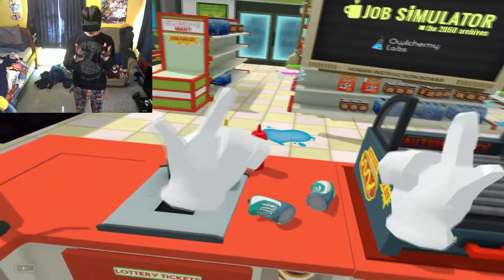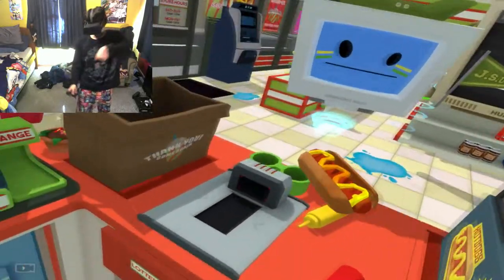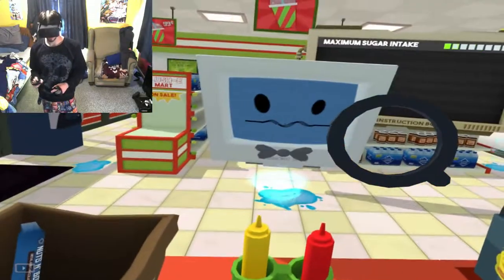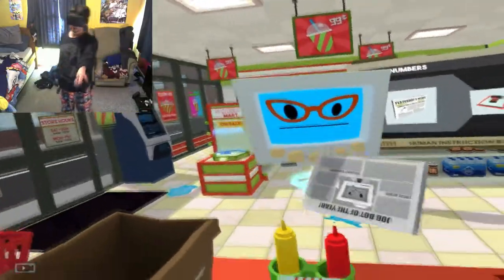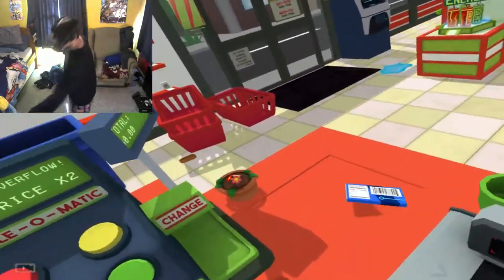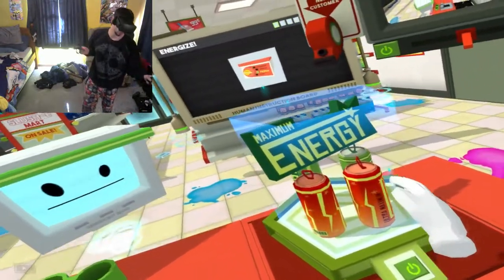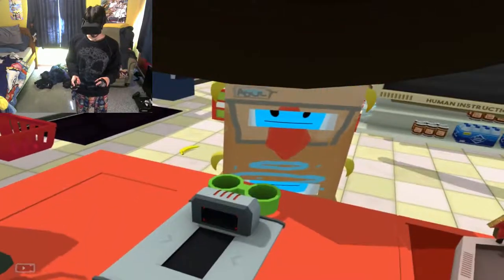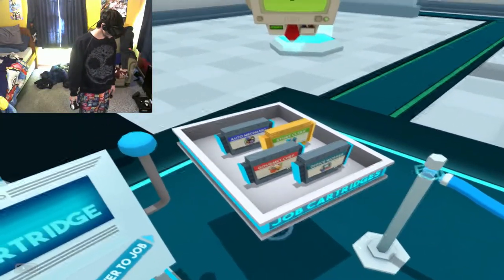IT'S TIME TO JOB! | Job Simulator - Part 1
it is time to bust out the oculus and sell random crap! ENJOY!